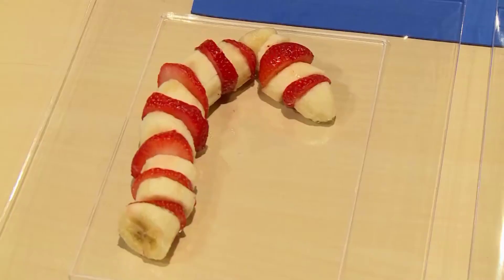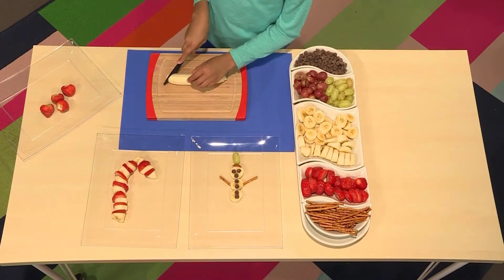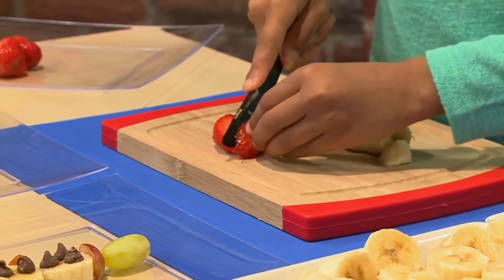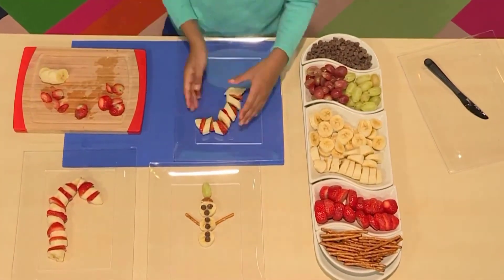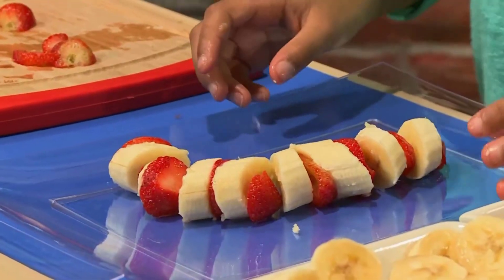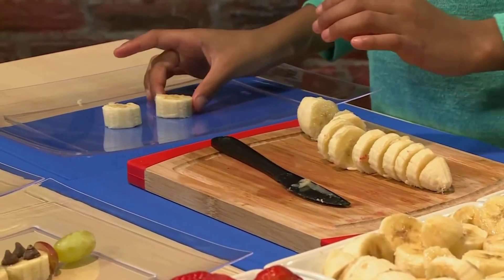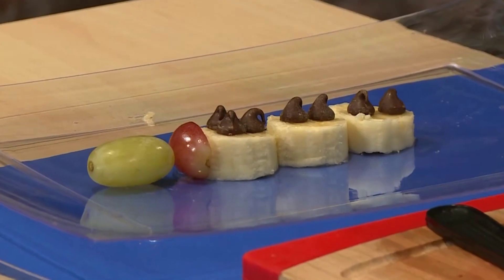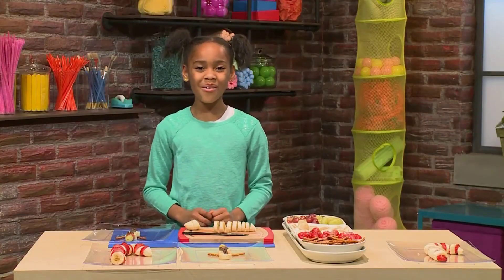EASY CRAFT IDEAS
Welcome to Kids Crafts ( DIY Projects ) YouTube Channel!

11 EASY CRAFT IDEAS | School Craft Idea / DIY Craft

9 easy craft ideas school craft idea diy origami craft school hacks paper mini gift idea

6 EASY CRAFT IDEAS | Craft Ideas | DIY Crafts

Find all your favorite shows on Kids Crafts! Watch full episodes and video clips of SpongeBob, Loud House, Young Dylan, and many more, all right here!

Kids Crafts ( DIY Projects ) is the 1 early learning app for parents who want to fuel their child’s curiosity, boost academic skills & build a lifelong love of learning. And with hundreds of educational games, books, videos and activities updated weekly we will keep your little one educated and entertained for years to come.

The Kids Crafts ( DIY Projects ) YouTube channel features a selection of the app content to showcase what the app has to offer.

The channel is a world of DIY crafts and activities, original shows like the animated series Mac and Izzy, and read along story books.